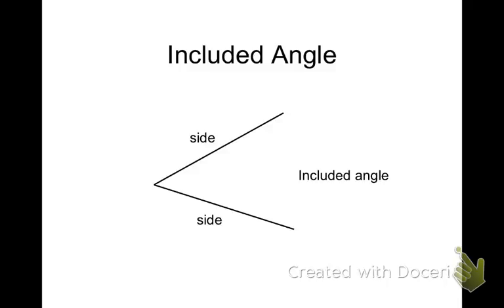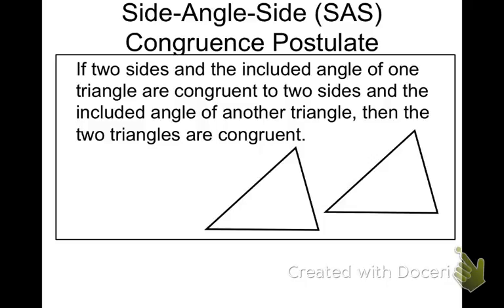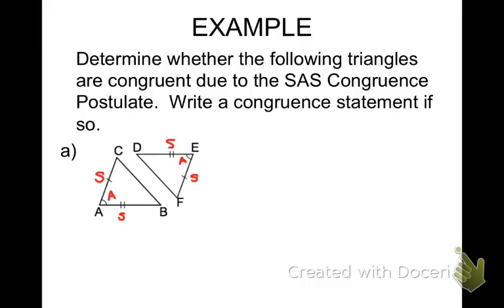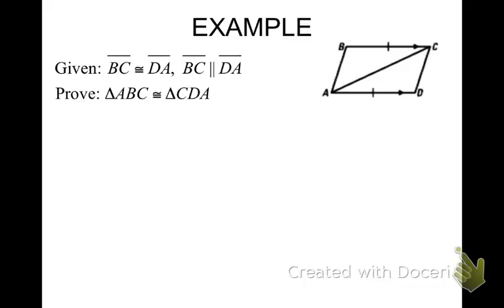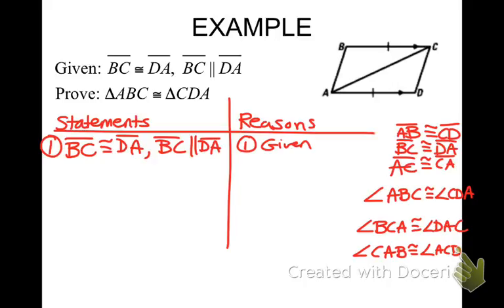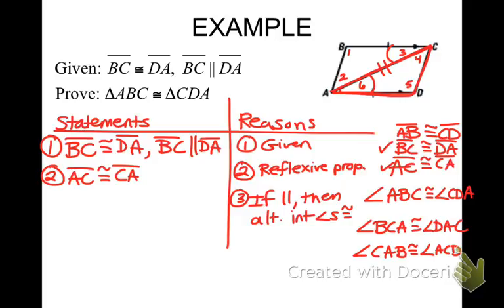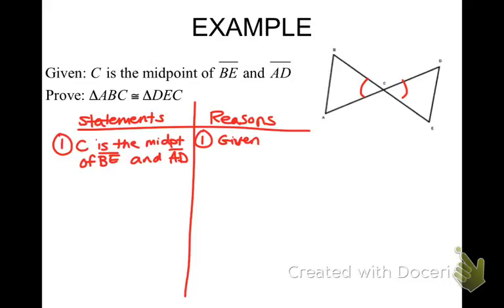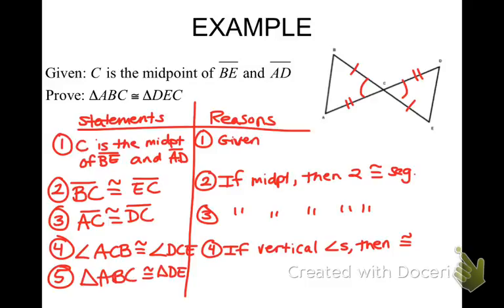12/5/17 GEO Section 4.4 SAS